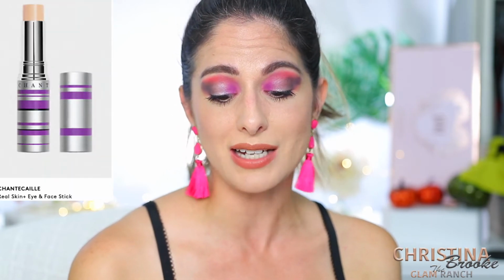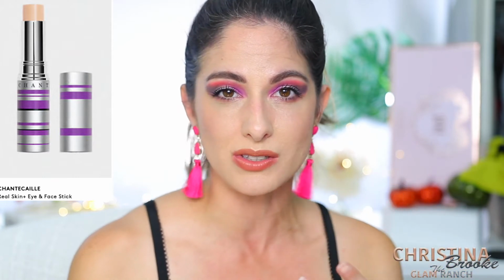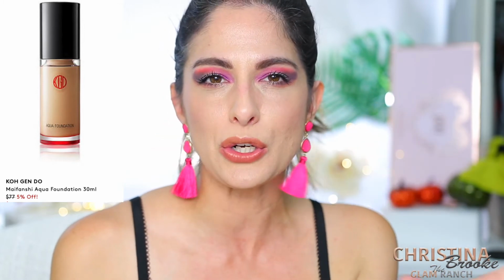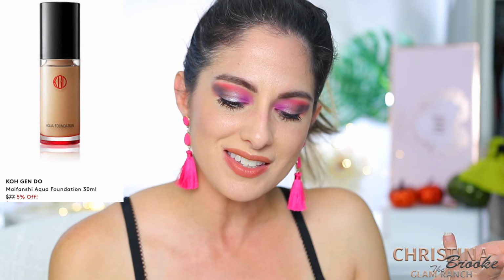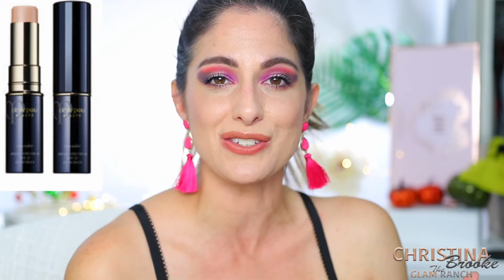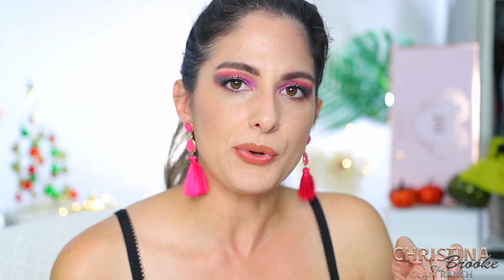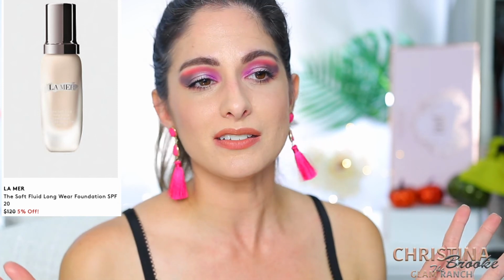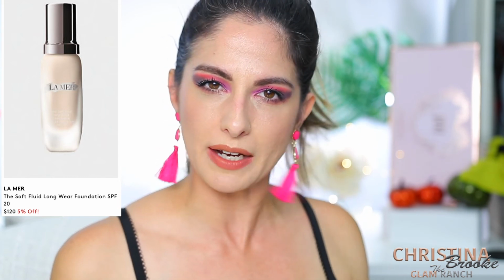LUXURY MAKEUP 2019 WISHLIST! Dear Santa, worth the splurge!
Luxury makeup is just that, Luxurious and well EXPENSIVE! I will be sharing with you some very pricey makeup, that I would love to own, but can't seem to buy! I will share my Luxury wishlist that if Santa were to drop off at my doorstep I would be super excited!

► PRODUCTS MENTIONED
♡ CHANTECAILLE Future Skin Gel Foundation
♡ CHANTECAILLE Luminescent Eye Shade
♡ CHANTECAILLE Cheek Gelée Happy Hydrating Gel-Cream Blush
♡ CHANTECAILLE Real Skin+ Eye & Face Stick
♡ TOM FORD Boys & Girls Lip Color - The Girls
♡ Blur Expert Matte Finishing Powder Veil
SISLEY PARIS
♡ Double Tenseur Moisturizing Gel
SISLEY PARIS
♡ CHANEL LES 4 OMBRES
MULTI-EFFECT QUADRA EYESHADOW
♡ Maifanshi Aqua Foundation
KOH GEN DO
♡ Concealer Broad Spectrum SPF 25
CLÉ DE PEAU BEAUTÉ
♡ CHANEL SOLEIL TAN DE CHANEL
BRONZING MAKEUP BASE
♡BY TERRY Hyaluronic Tinted Hydra-Powder Loose Setting Powder
♡ Luminescent Eye Shade
CHANTECAILLE
♡ Soft Fluid Long Wear Foundation SPF 20
LA MER

♡ EYES- Sephora Collection Editoral Palette
♡ FACE - Synchro Skin Self-Refreshing Foundation SPF 30 - Shiseido - COLOR 250 SAND
♡ LIPS -  Natasha denona I need a nude - Color Sami

♡ My Necklace everyone likes

XOXO
CHRISTINA BROOKE